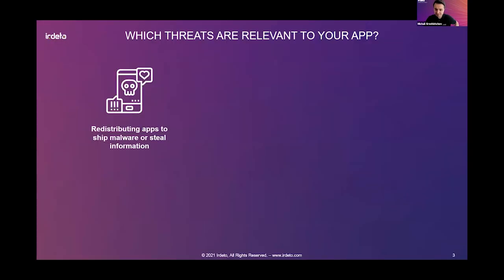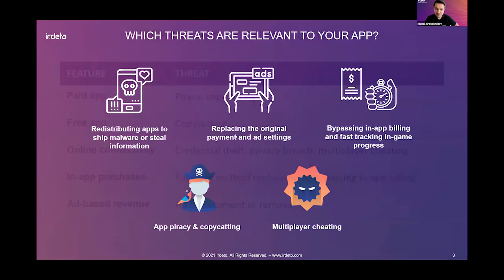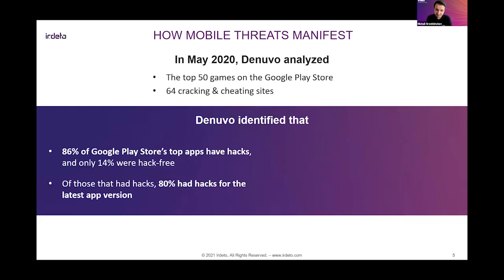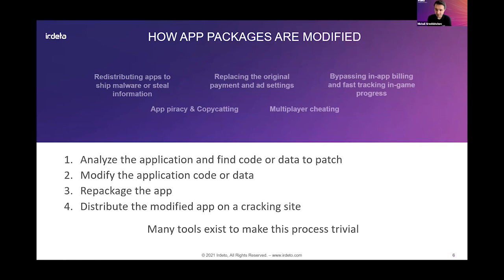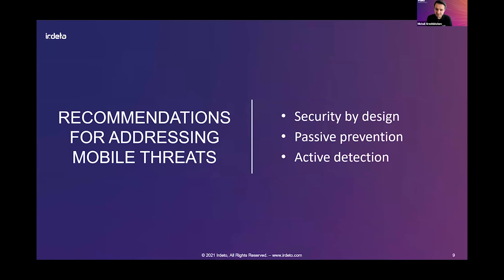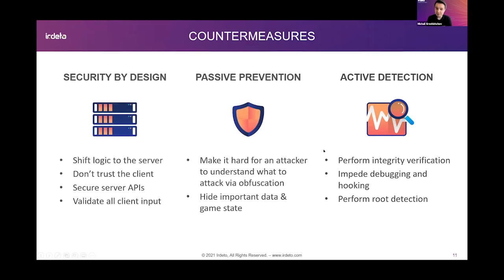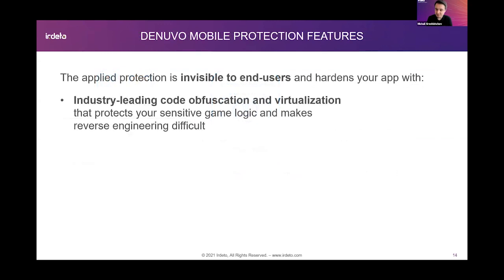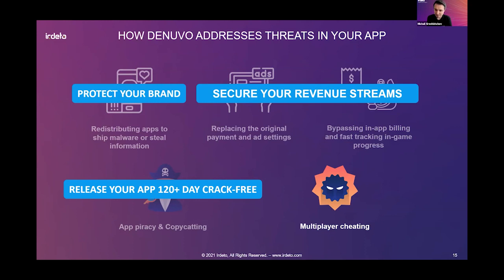Superstar Session: Protecting Mobile Games Against Hackers, Crackers & Copycatters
Denuvo by Irdeto's Michail Greshishchev delivers a Superstar Developer Toolkit track session at Pocket Gamer Connects Digital #5 on February 10 2021.
Speaker: Michail Greshishchev, Denuvo by Irdeto